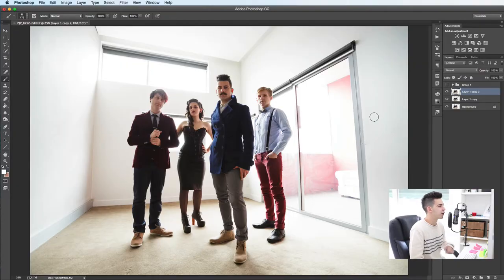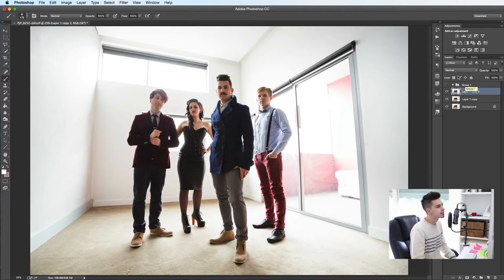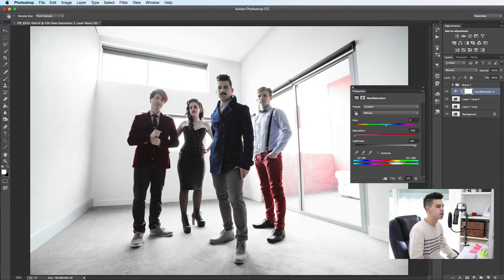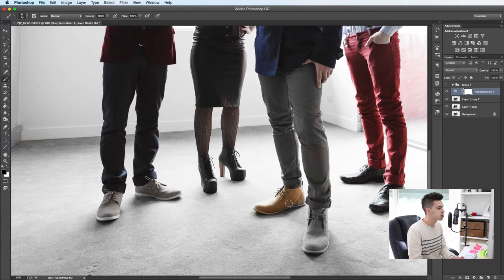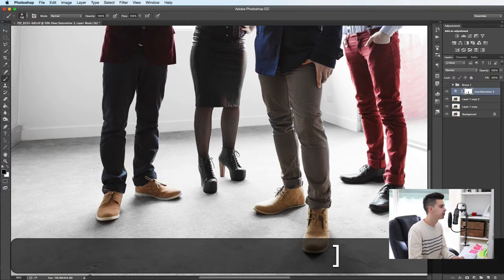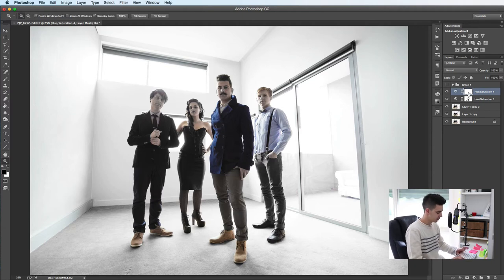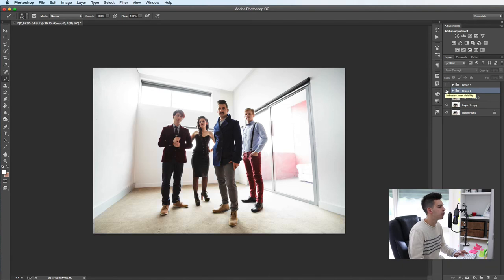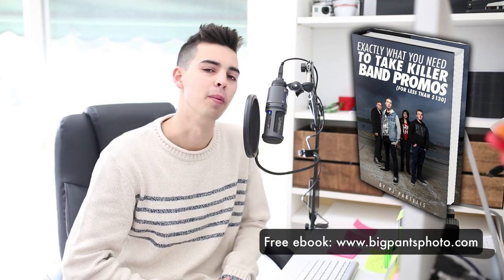The WHITE ROOM effect without a studio (BAND PHOTOS)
How to make it look like you've shot in a studio even when you haven't.

Band promo photoshop tutorial.